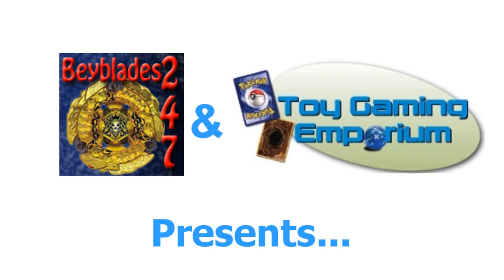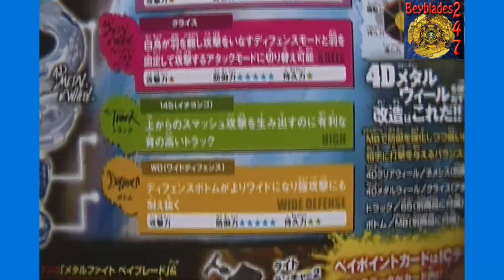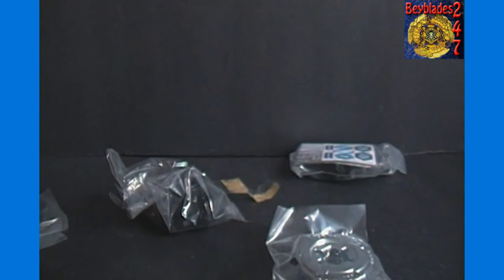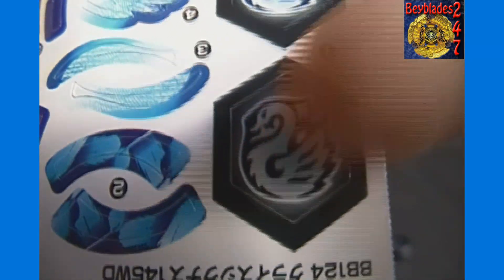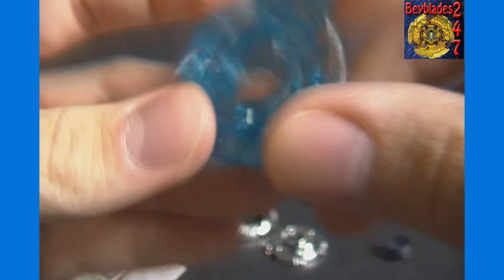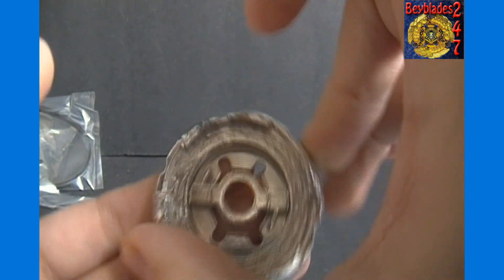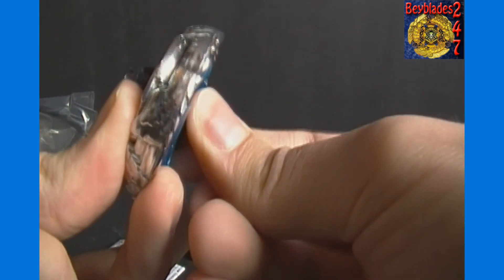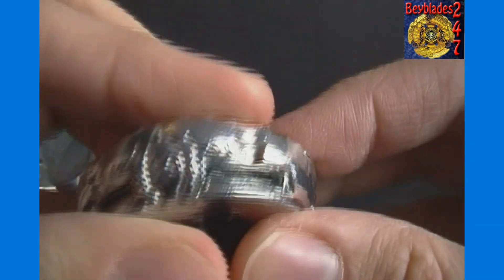Unboxing a BB-124 4D Kreis Cygnus 145WD Takara Tomy Beyblade Defense Type w/ LL2 Launcher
Wide selection available NOW in our Amazon Store including Takara Tomy Beys

Want more info about Beyblade toys? ... will make more detailed pages 'soon' for each toy line as time permits.